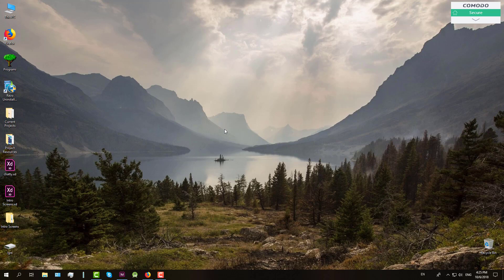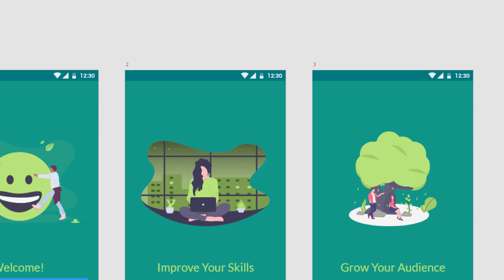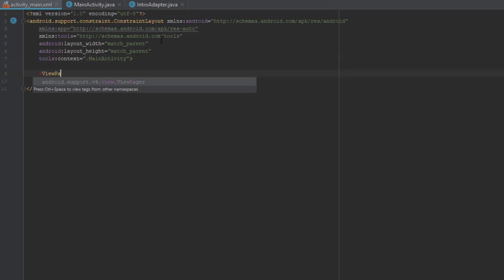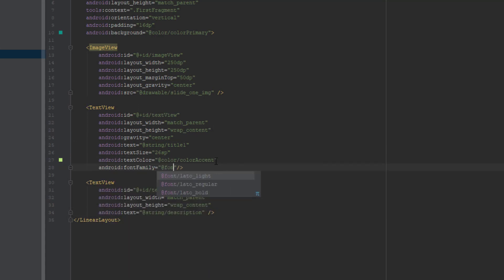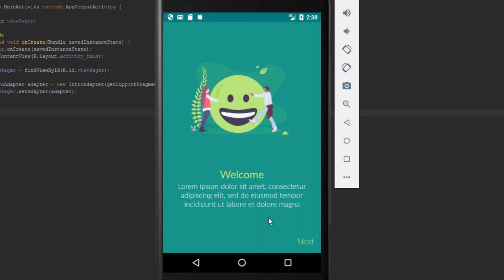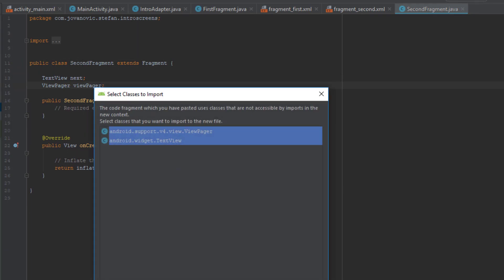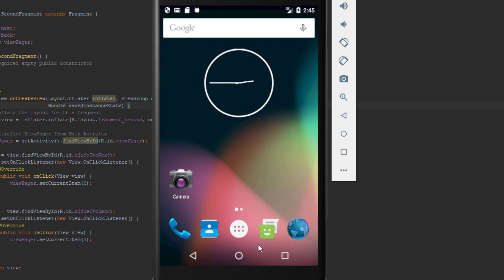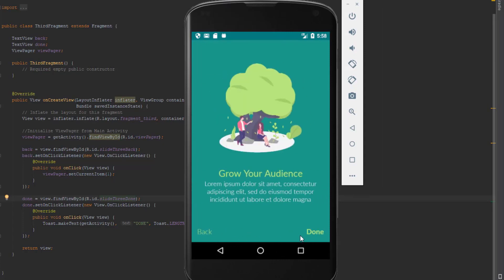On-Boarding/Intro Screens in Android Studio - Tutorial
In this video I'll show you how to create three beautiful on-boarding/intro screens in Android Studio using ViewPager and three Fragments. I have designed those screens in Adobe XD.